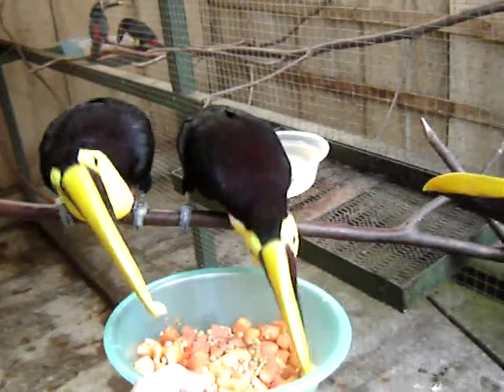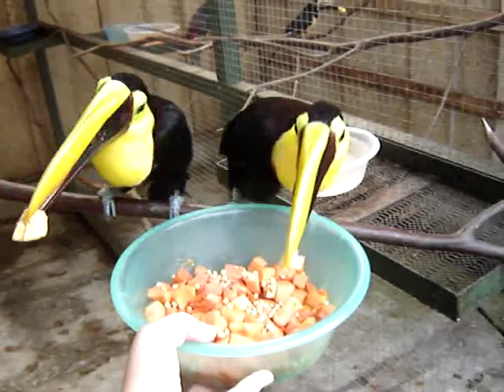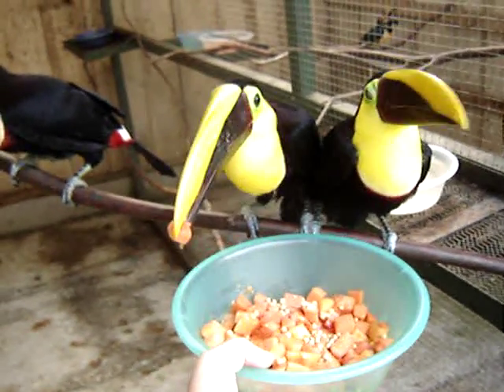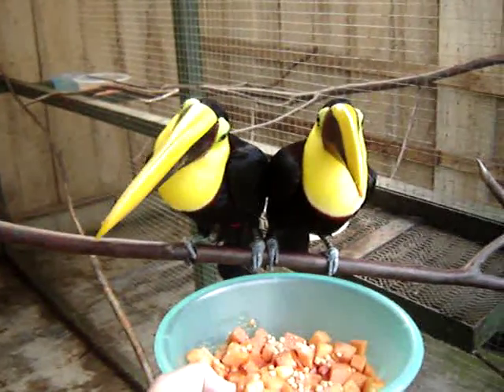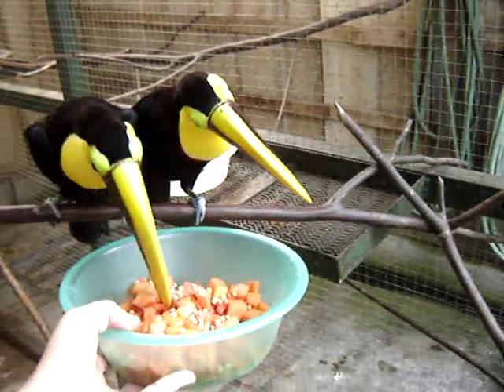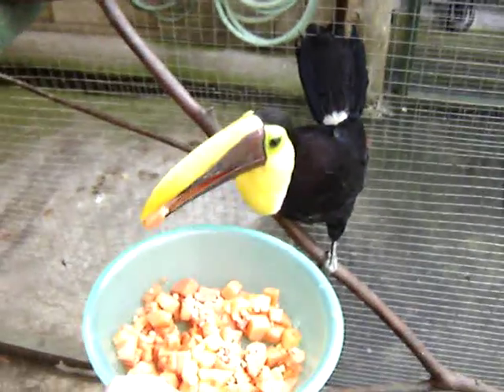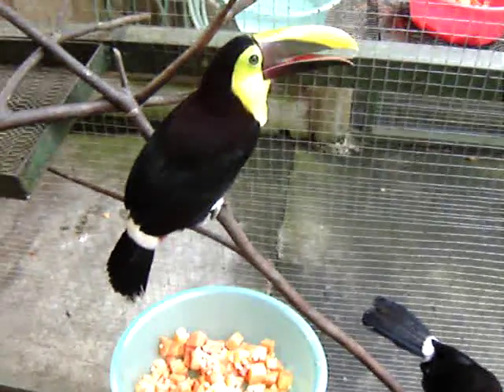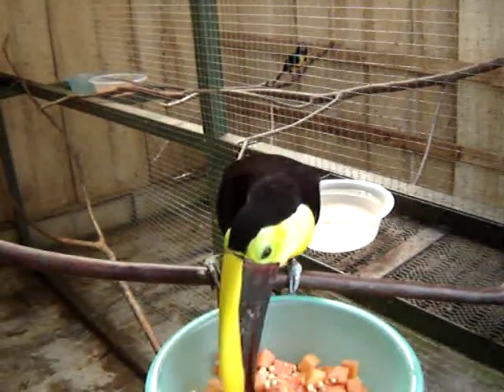Swainson's Toucans having breakfast at The Toucan Rescue Ranch, Costa Rica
These are young swainson's or chesnut mandible toucans having a great breakfast at The Toucan Rescue Ranch.  or come visit or Bed and Breakfast and have breakfast with the toucans and sloths on our porch!!  Or, you can also help by "adopting" one or more of our lovely animals on Facebook.
That is my very loud goose in the backround!